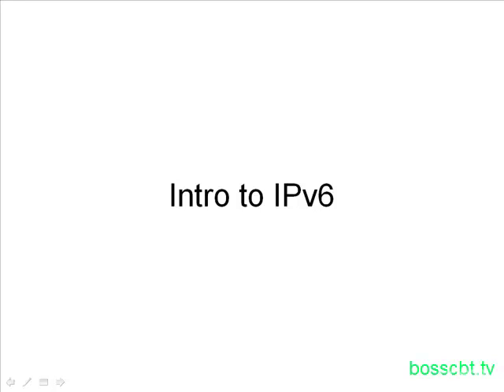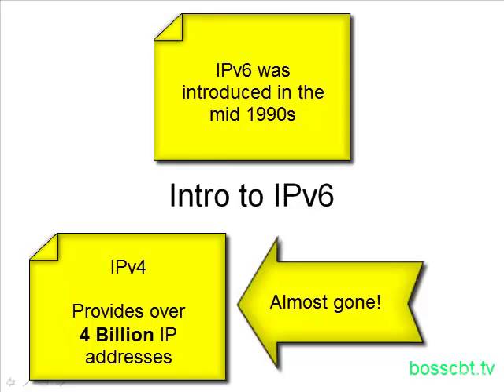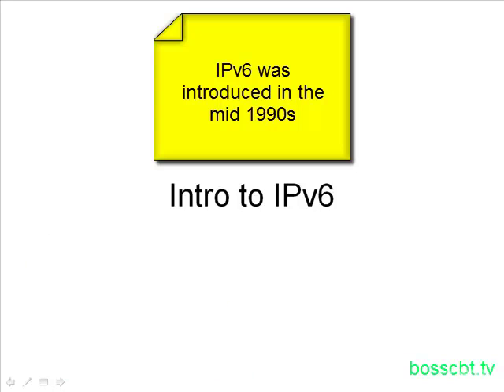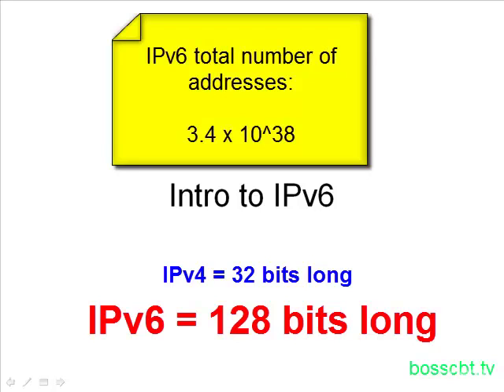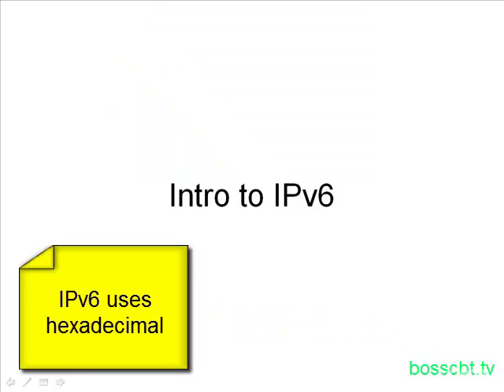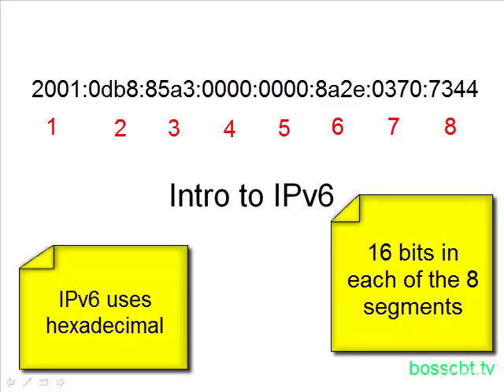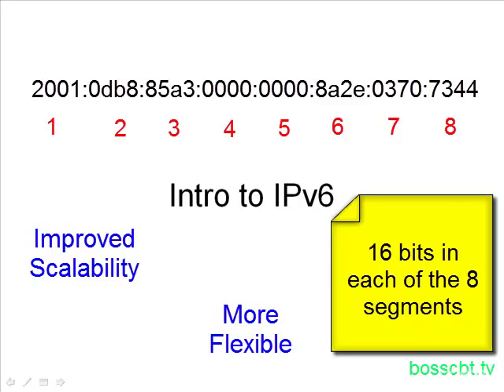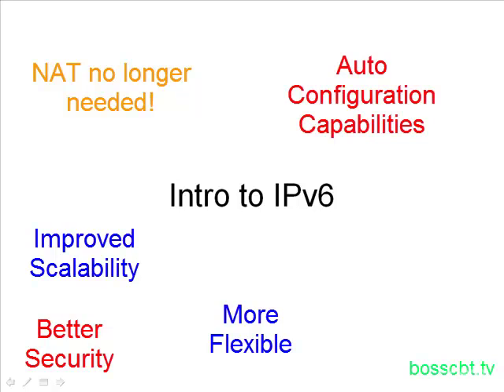1. Intro to IPv6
CCNA BOOST
Chap 12. All About IPv6